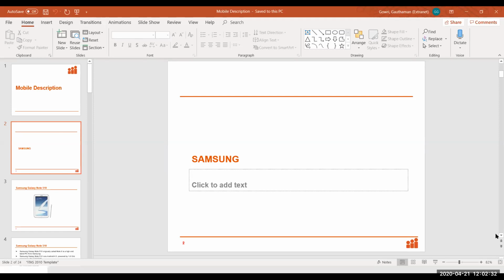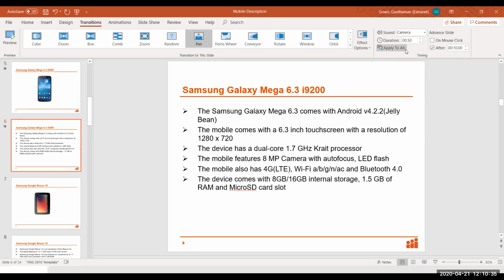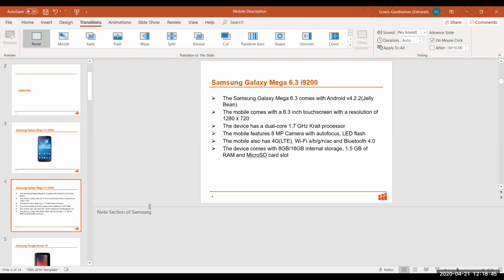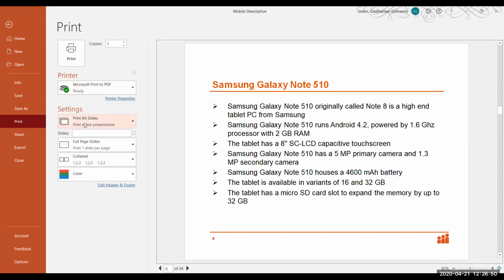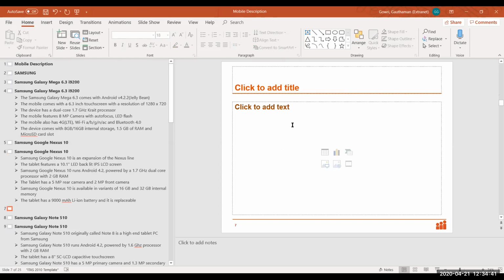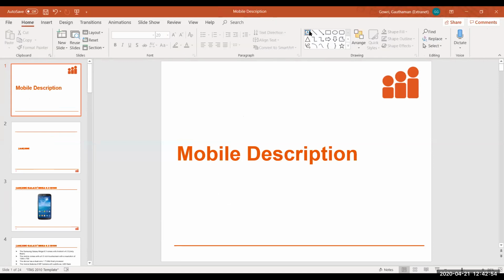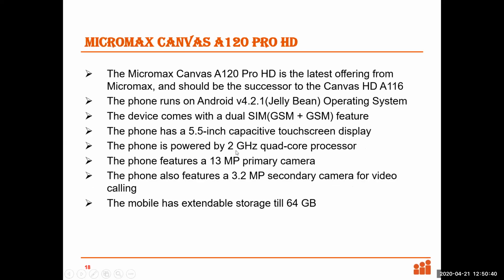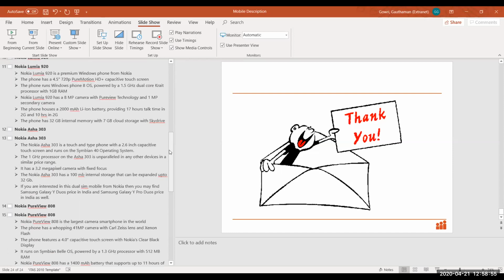MS PowerPoint Training Session - 02 ( April 2020, 12PM Batch)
This video gives a detailed explanation about
- Applying Transitions to slides
- Managing slides - Creating Sections of slides, Sorting Slides
- Slide Show Options

Note: The video is a recording of MS PowerPoint online class and it is unedited

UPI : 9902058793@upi